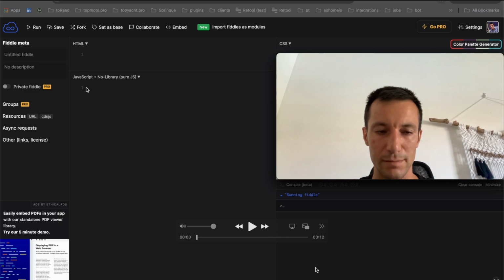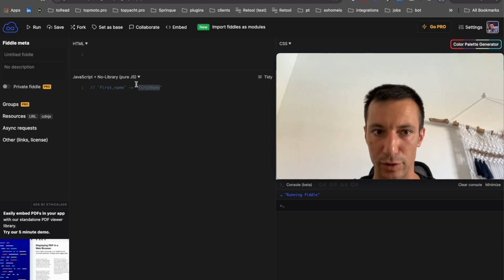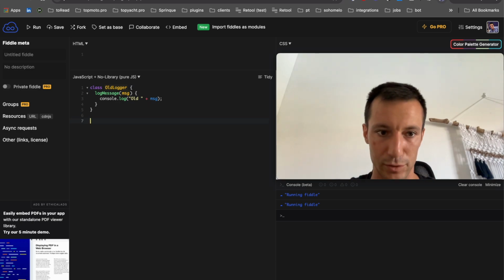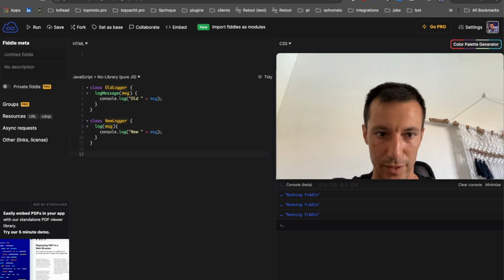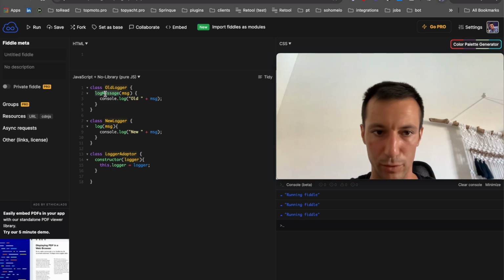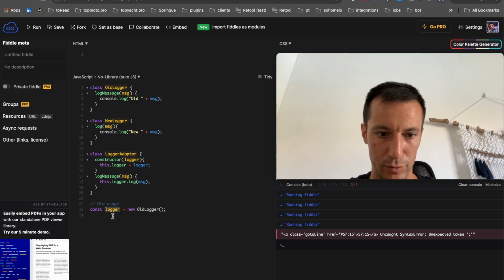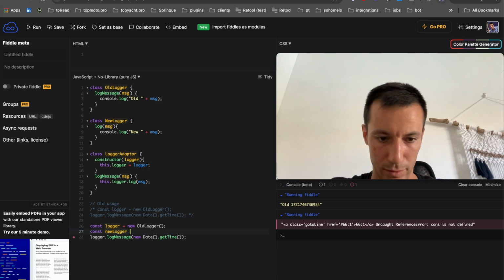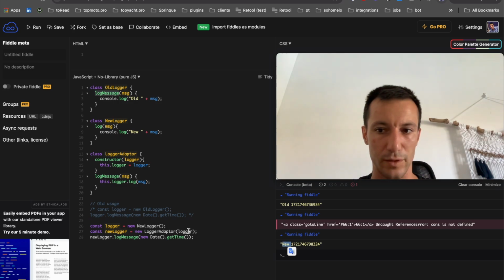[Structural 1] Adapter design pattern with JavaScript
The simplest example of using this pattern in the web might be conversing data that comes from the backend to the frontend data storage. Use the adapter function once instead of updating all the app in case of change.

Another example explained in the video is a Logger class. In this case it's very simplified, but you might think of much more complex solutions that might be hard to "re-write".

The Adapter Design Pattern is a structural pattern that allows incompatible interfaces to work together. This is achieved by creating an adapter class that acts as a bridge between the existing class and the new class. The adapter class implements the interface that the client expects and translates the requests from the client into calls to the methods of the existing class.